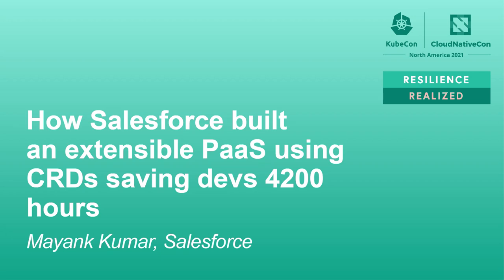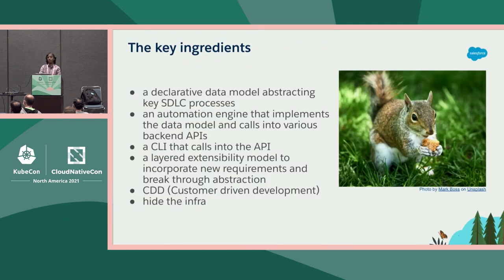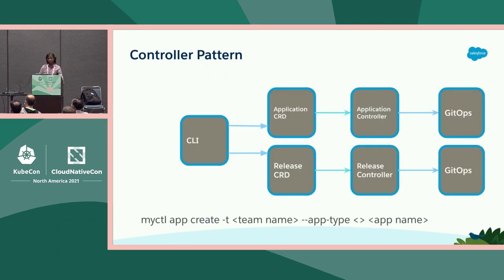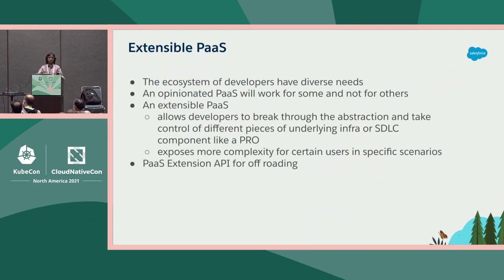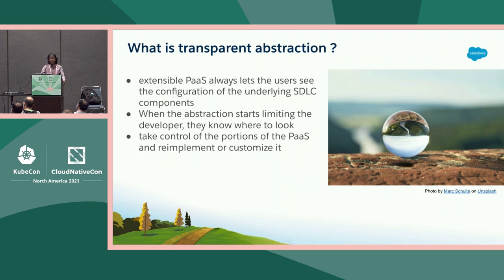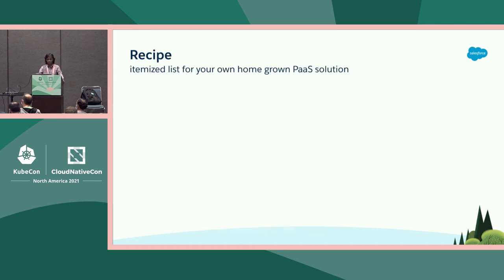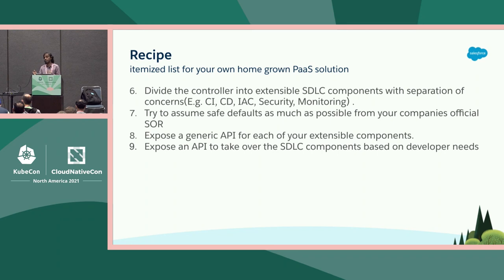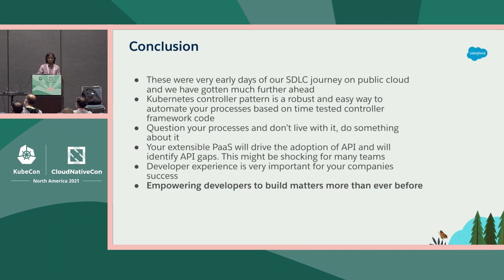How Salesforce built an extensible PaaS using CRDs saving devs 4200 hours - Mayank Kumar, Salesforce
A small thought experiment in automating the day to day life of a Salesforce engineer became a platform for productivity that was built on top of controller-runtime, CRD’s, kubernetes, kubebuilder and a CLI. Adopting the KRM, made it really easy for them to model their service lifecycle and expose a simplified abstraction that allowed service owners at Salesforce to skip daily mundane tasks and focus on their business logic. In this talk, they will show you how easy it is to use the kubernetes control plane to create control loops that can automate the SDLC of your company . They will also show you how to build an extensible PaaS platform on top of Kubernetes and your company's existing processes that does not constraint the users, but allows the service owners to see through the abstraction. You will not only leave the talk with an even greater appreciation for the KRM model and for the strength of kubernetes apis but also with a recipe for automating the SDLC of YOUR company.